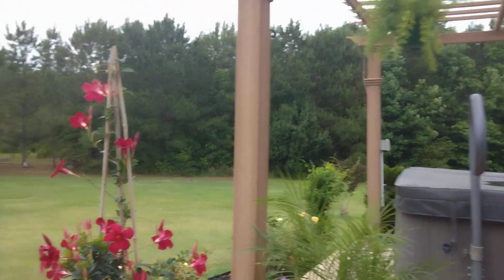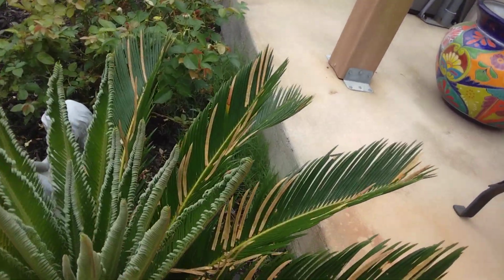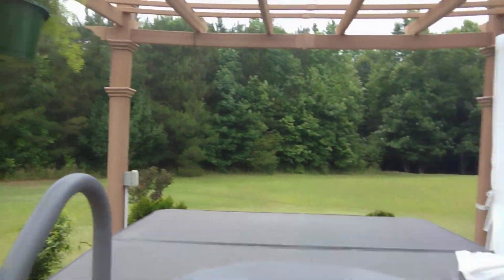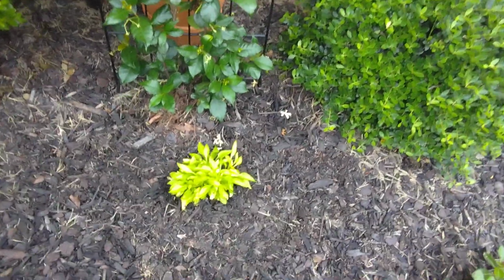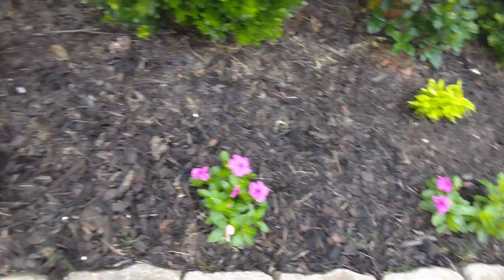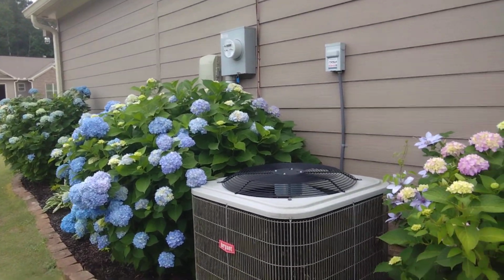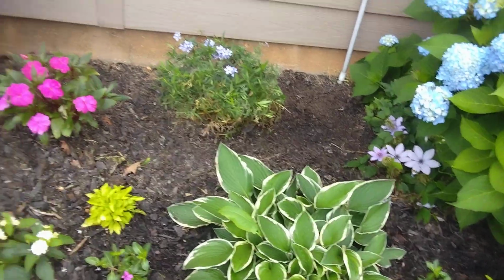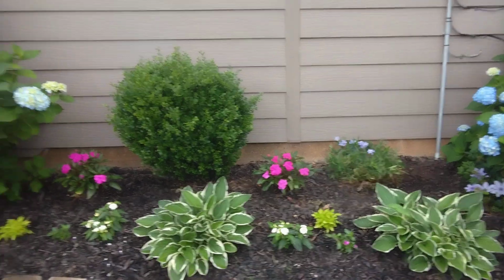Shade garden update and new flower pot (Hi Dawson & Cooper)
Hello friends in this video I showcased a new flower pot and I said hi to my grandsons..😃 yes I have grey hair, I should have wore a hat..lol